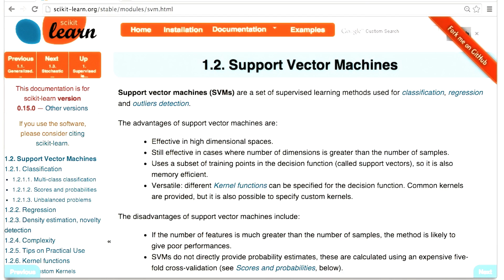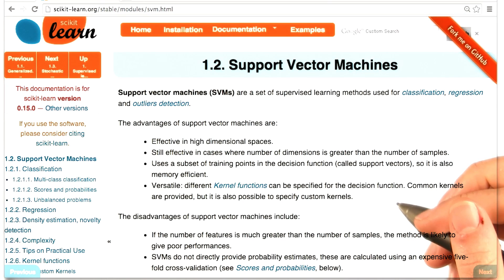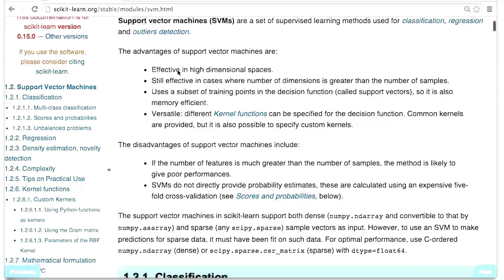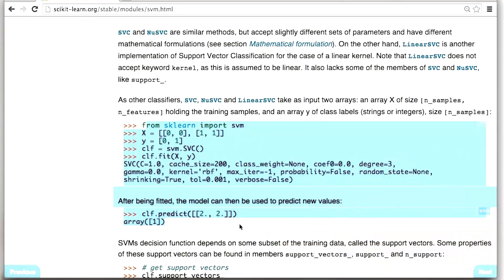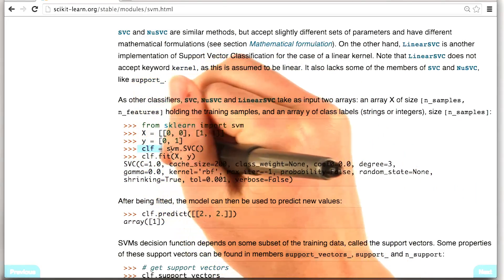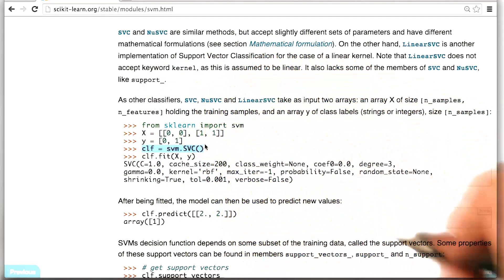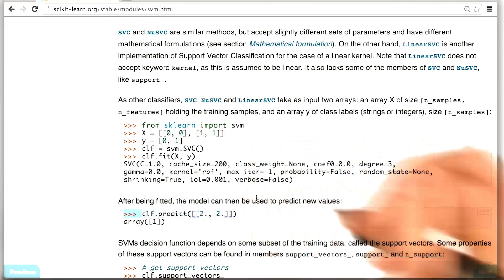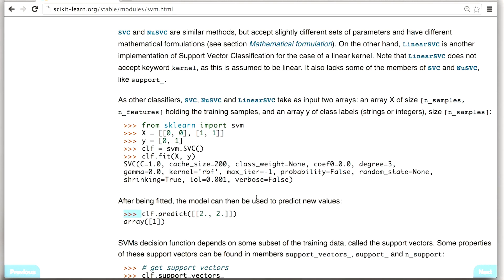sklearn SVM Documentation - Intro to Machine Learning